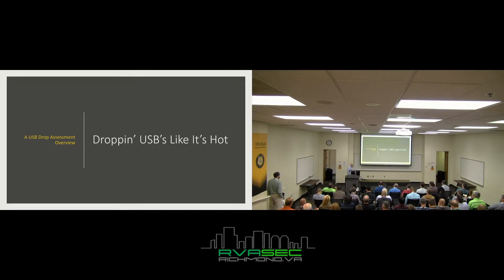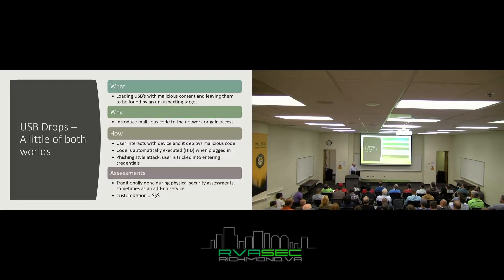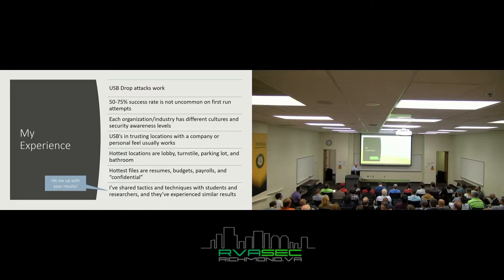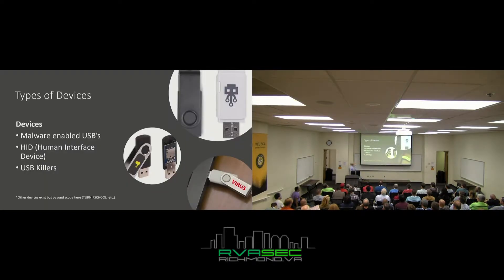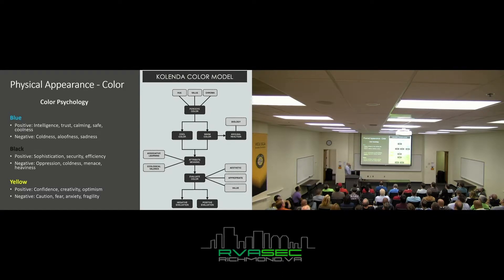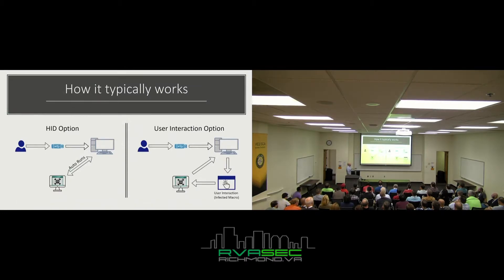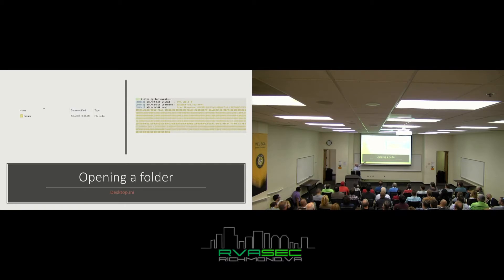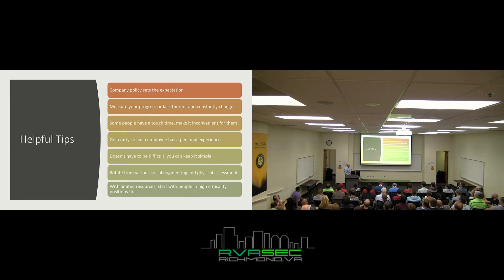RVAsec 2019 - Brad Thornton - Droppin USB's Like It's Hot - 101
You may think that USB drops are a thing of the past but that’s certainly not the case. Sometimes breaching a target with a massive defense budget is as simple as a $10 USB dropped at the right location. In this talk I’ll share how an organization could start their own USB drop assessment by detailing the history, common research, tools of the trade, tactics, and mindset of a potential attacker.

Currently a Senior Penetration Tester with NorthState Technology Solutions. I’m a husband, father to an amazing baby boy, curious learner, and a hacker. I participate in multiple CTF events, belong to several security focused organizations, and attend numerous conferences on the subject. Historically, I’ve served in various defense style roles in relation to privilege identity and access management.